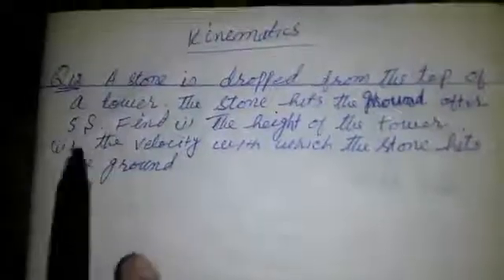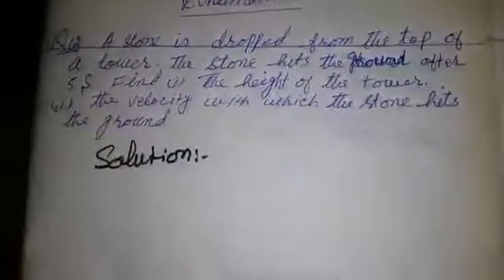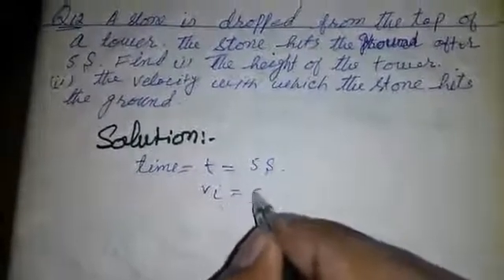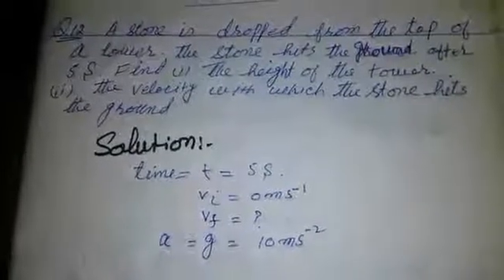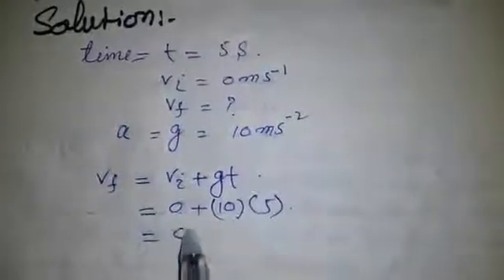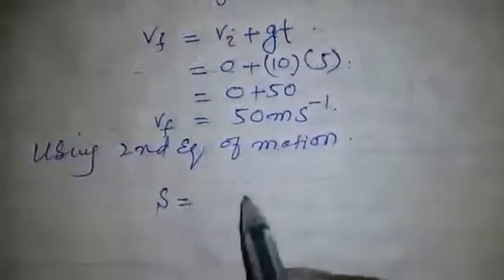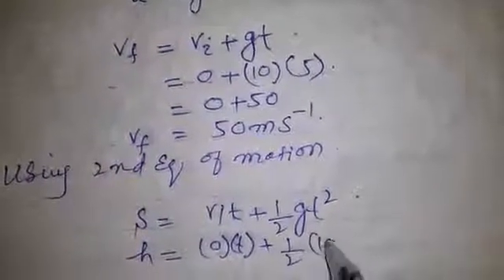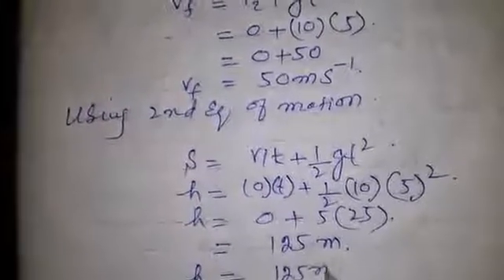Q# 12 A stone is dropped from the top of a tower. The stone hits the ground after 5s. Find 1).hight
Q# 12 A stone is dropped from the top of a tower. The stone hits the ground after 5s. Find 1).The height of the tower. 2).The velocity with which the the stone hit the ground.